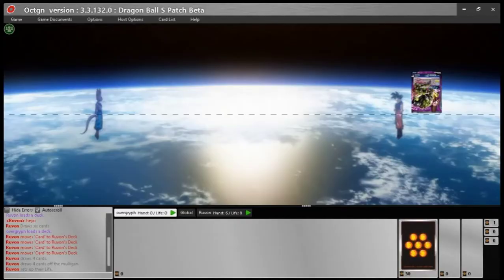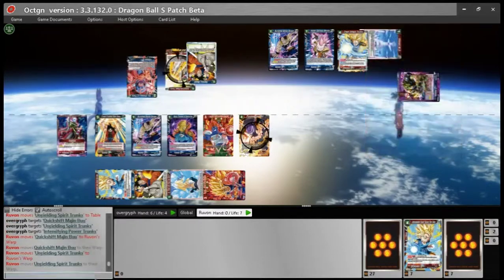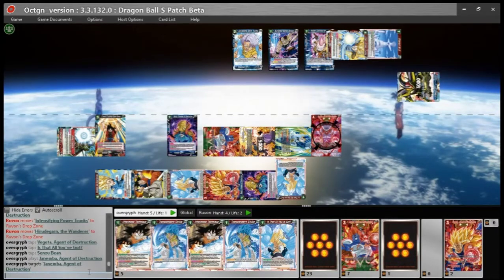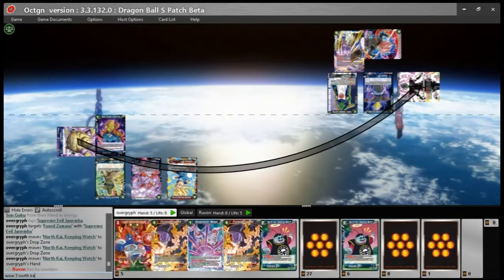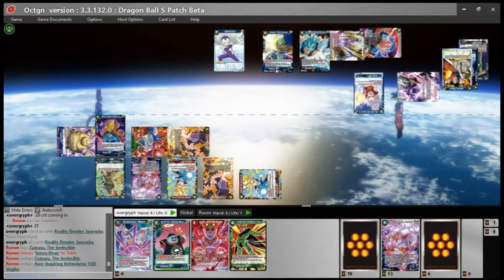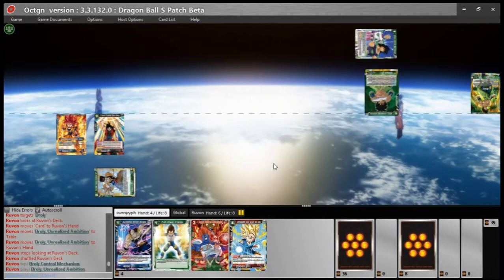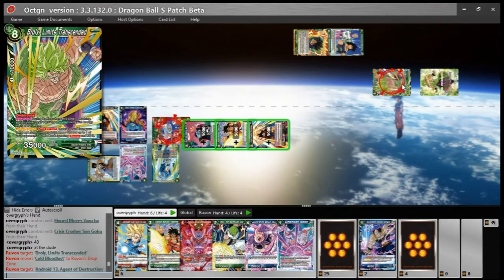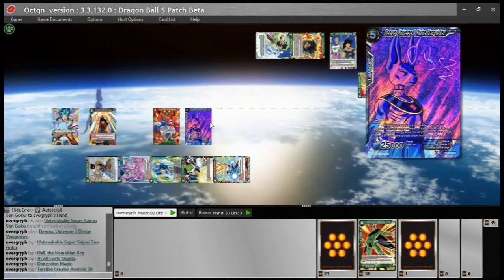3 different games of Dragon Ball Super G1 Vados V Hirudegarn G2 Janemba V Zamasu G3 Starterku V Brol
Fun matches! I got some wins! Yay
Game 1 Vados Vs Cockroach
Game 2 Janemba Vs Fused Zamasu
Game 3 Starterku Vs Broly:Br